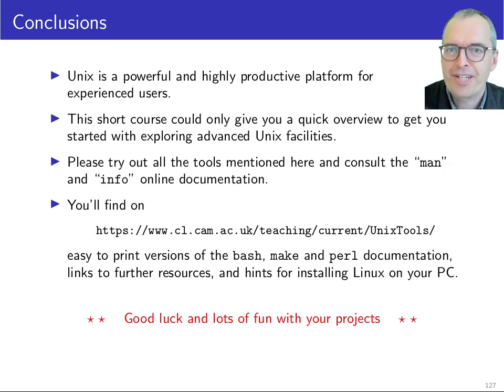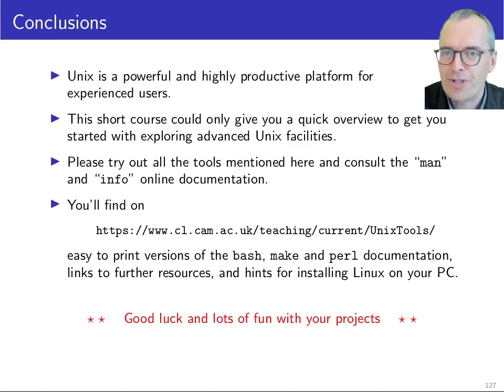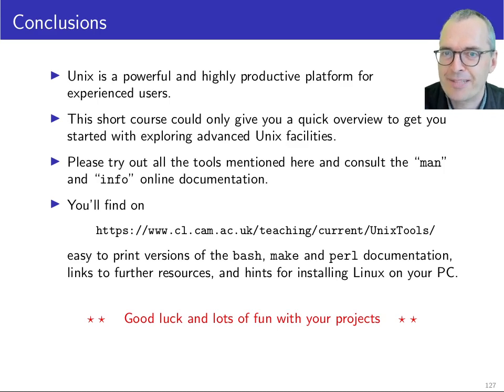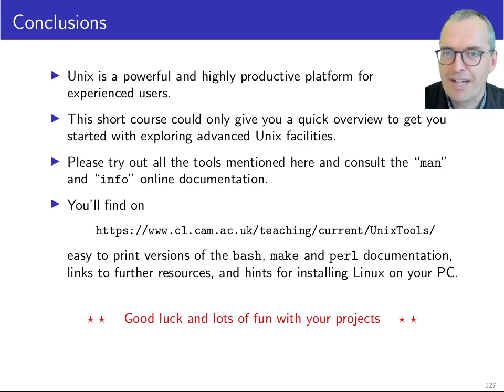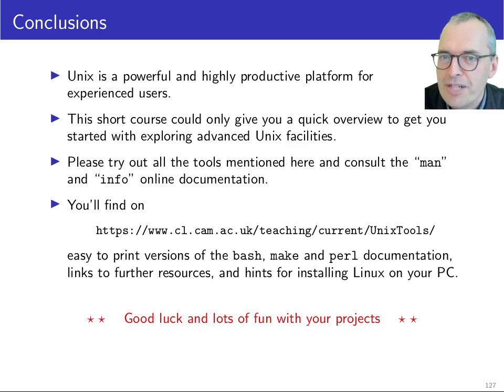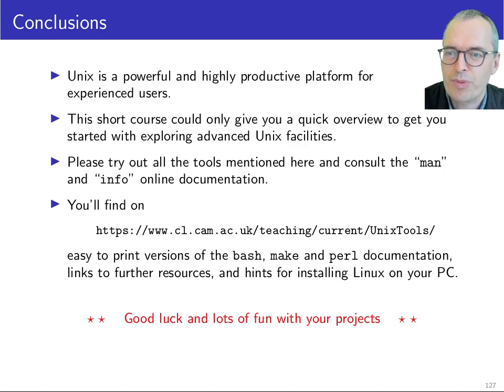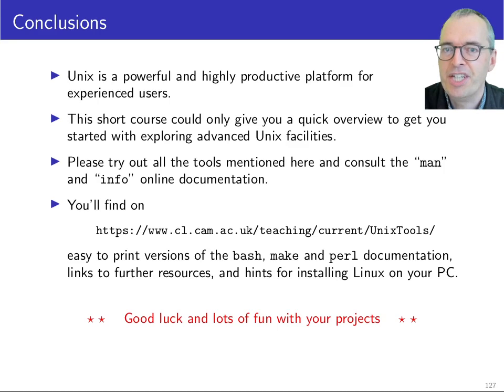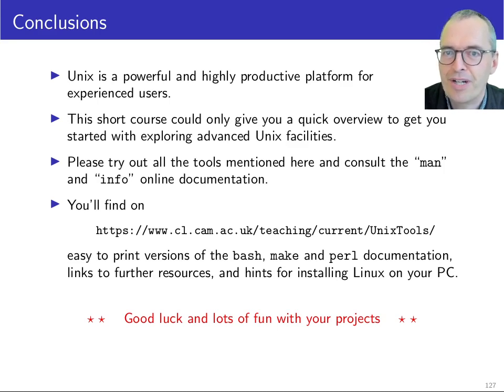Markus Kuhn (Cambridge) | Unix Tools - 38 Conclusions